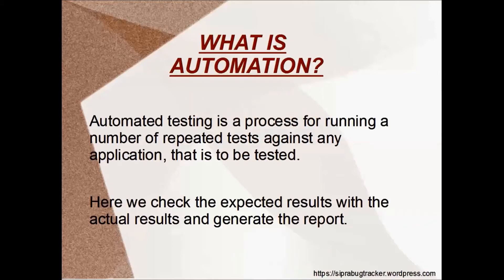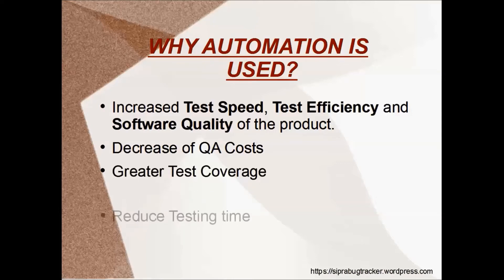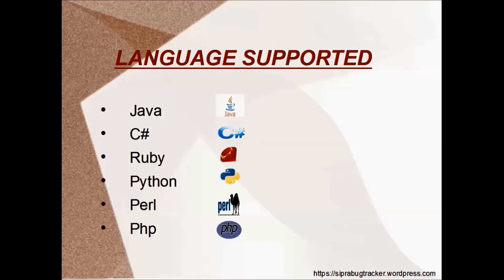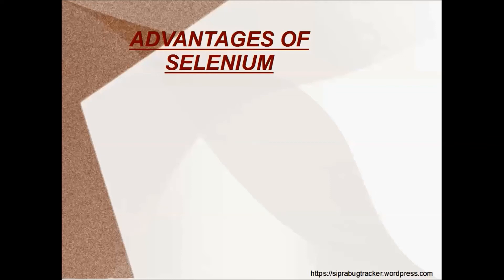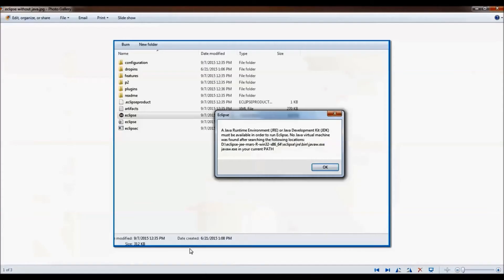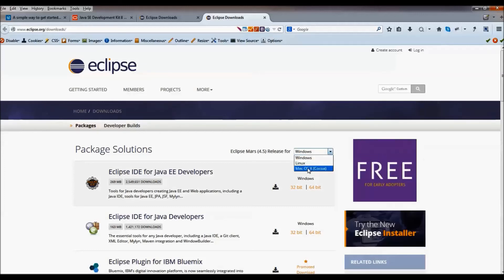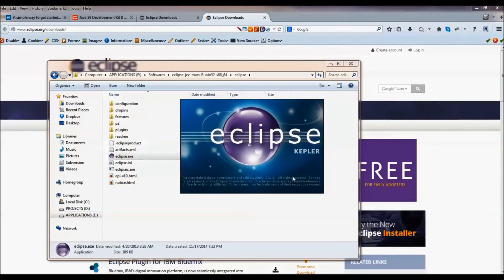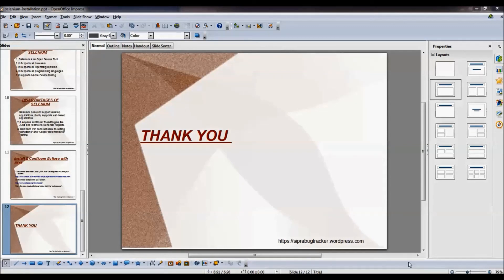Introduction to Selenium and Installation of Eclipse with Java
This video covers the following topics:
- What is automation testing? Benefits of automation testing.
- Components of selenium [Selenium IDE, Selenium RC, Selenium Web driver and Selenium Grid] and advantages & disadvantages of selenium.
- Installation/set up of eclipse, java and their configurations

Presenter: Sipra Ray, QA engineer, Mindfire Solutions